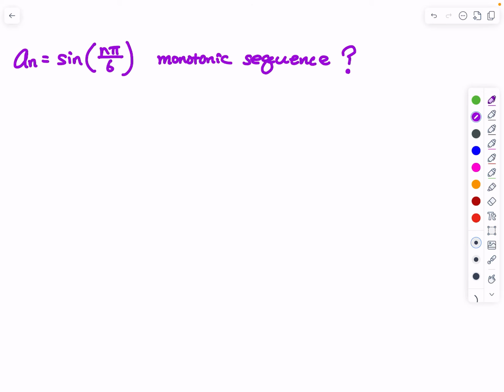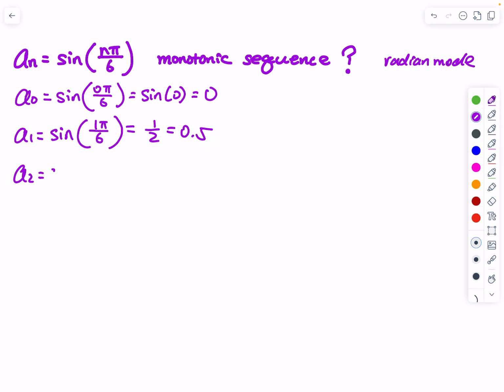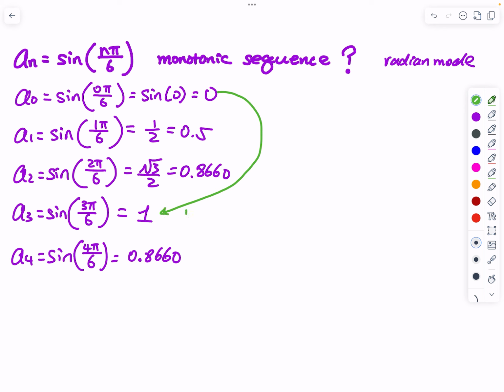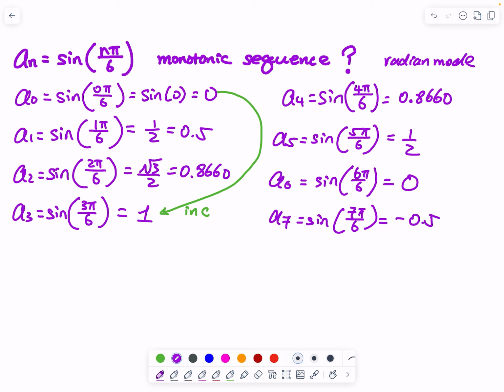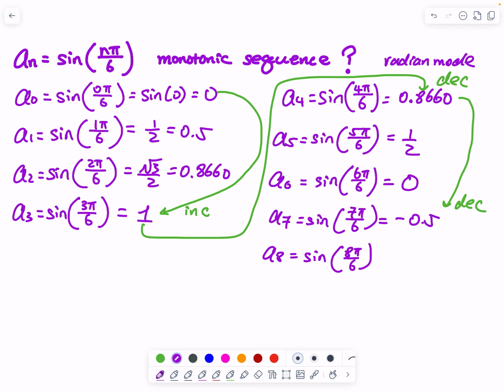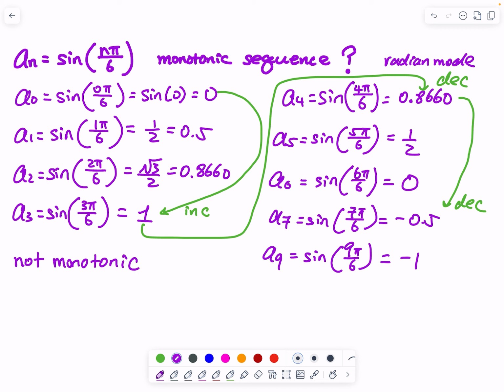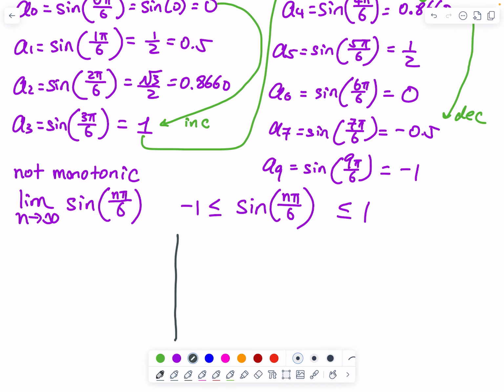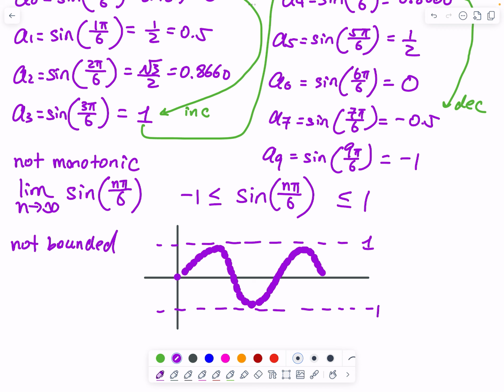11.1 Part 7: Is this a monotonic sequence?? 1 example | Calculus